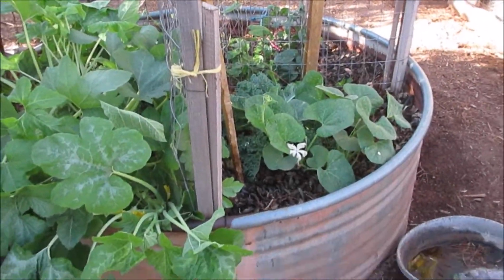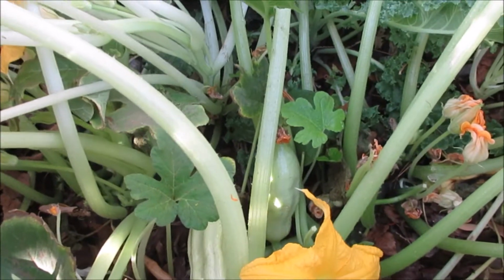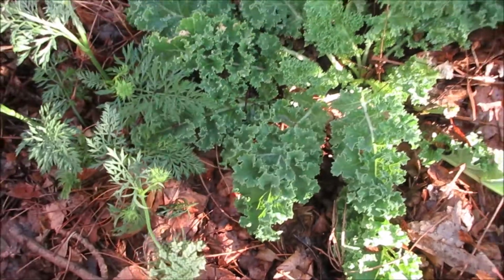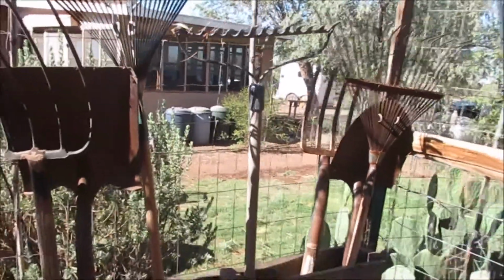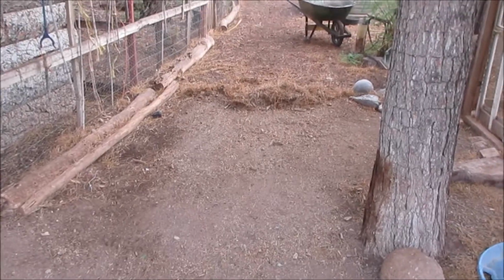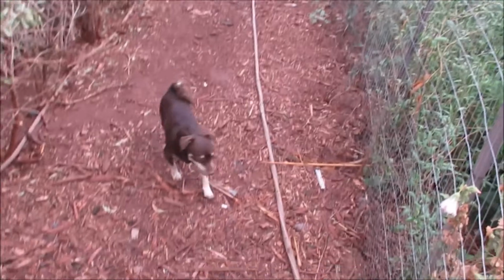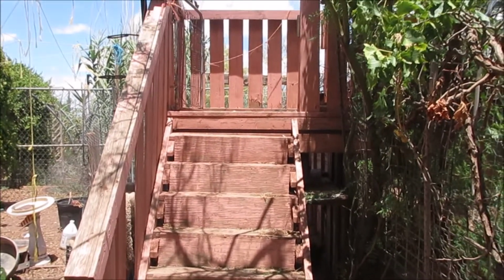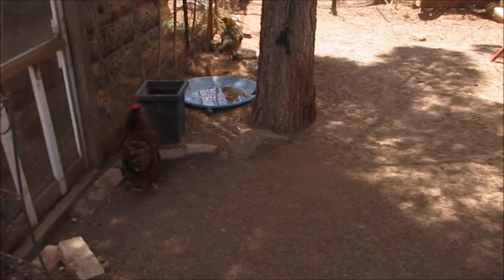Cleaning up the walkway plus dogs playing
Doing some chores in the walkway plus the dogs having fun.
( If you wish to support our projects please use this account. )
Thanks a lot. Susie